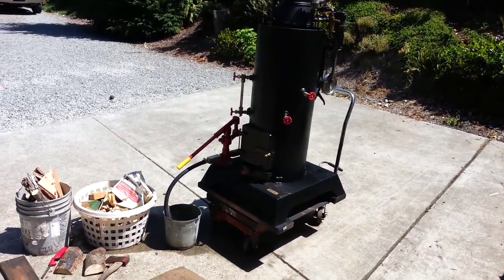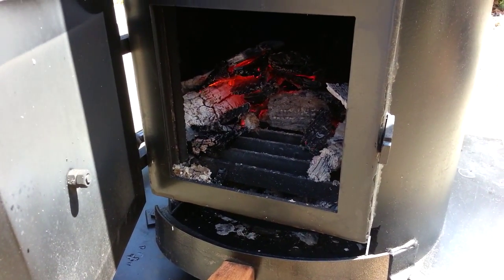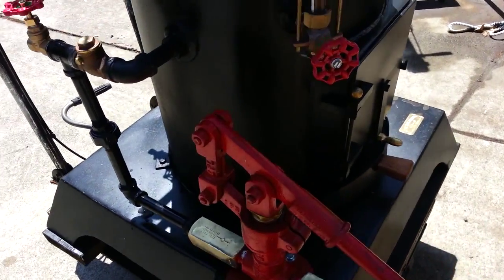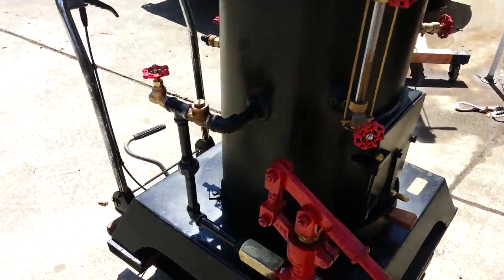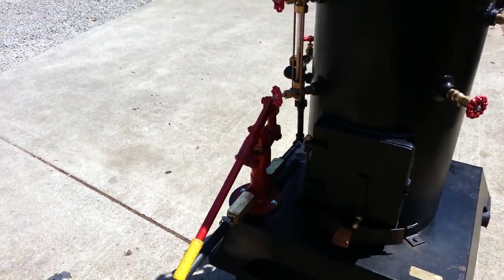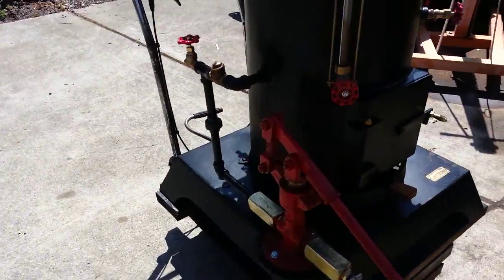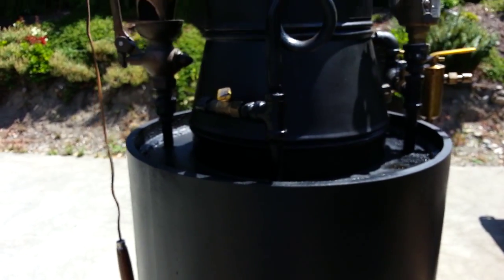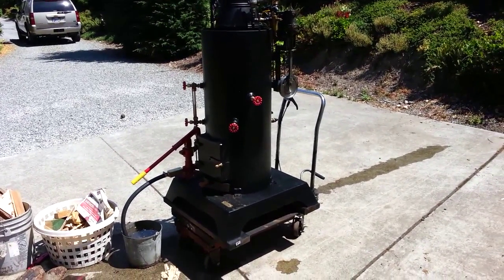Jeff steam engine and boiler